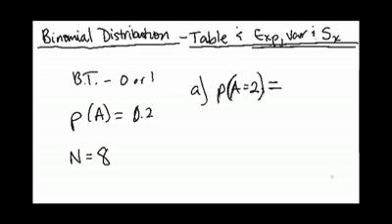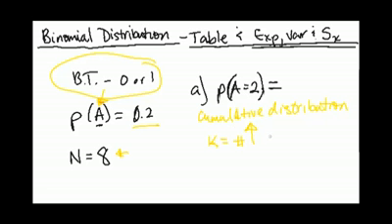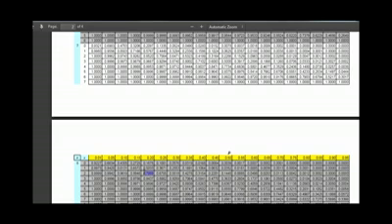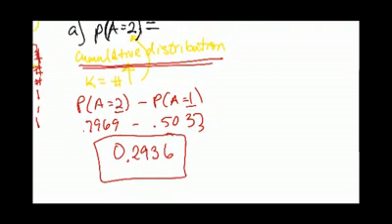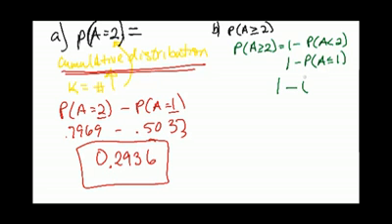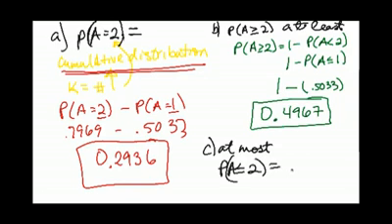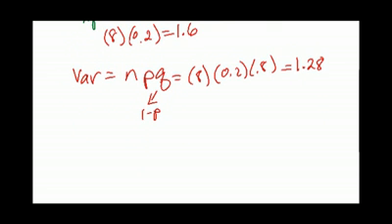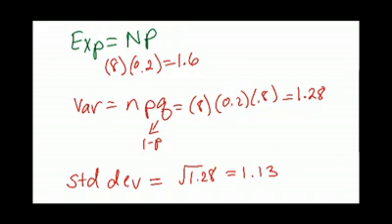[Math][Statistics]-Binomial Distribution-Example Video